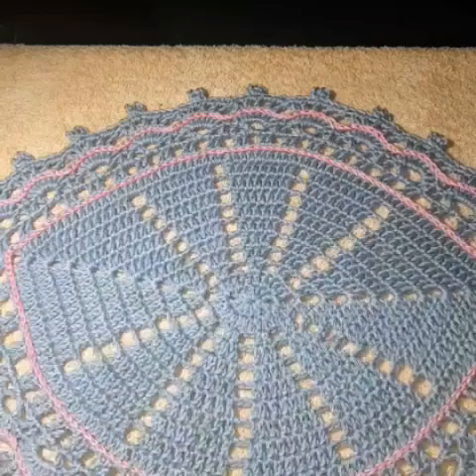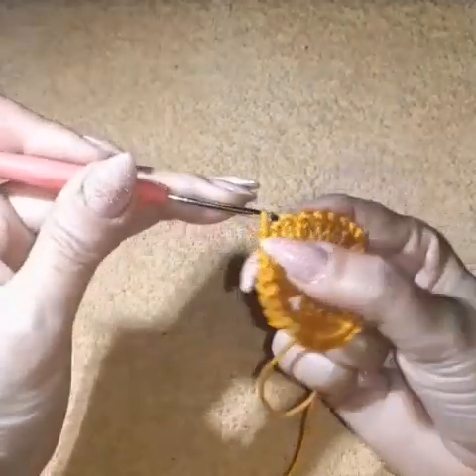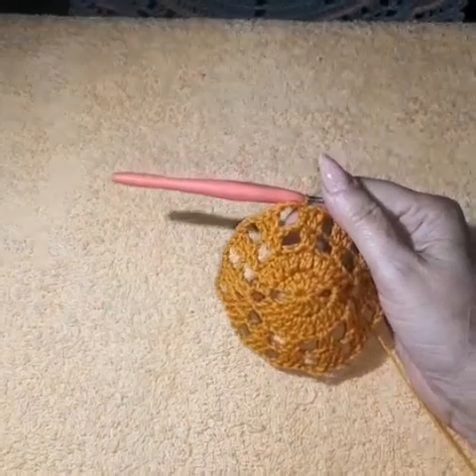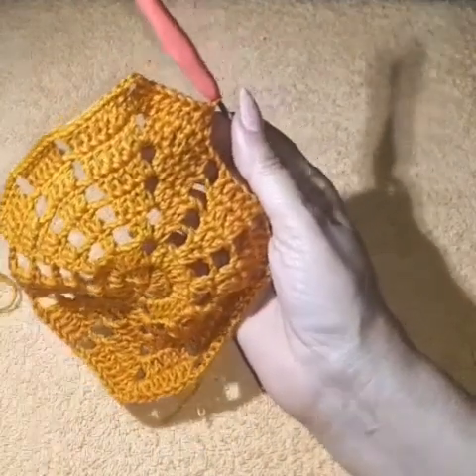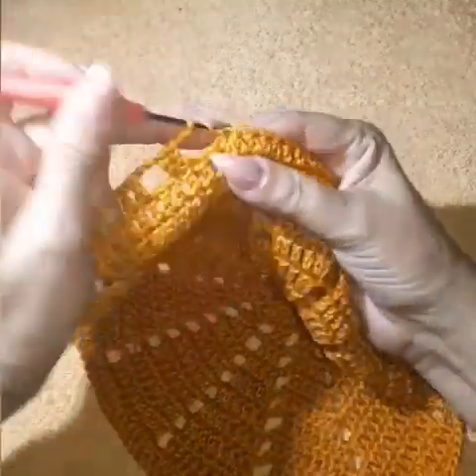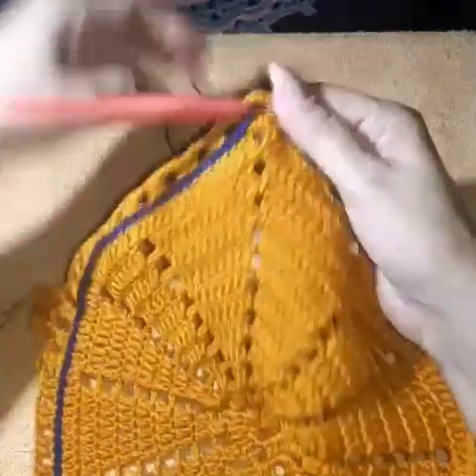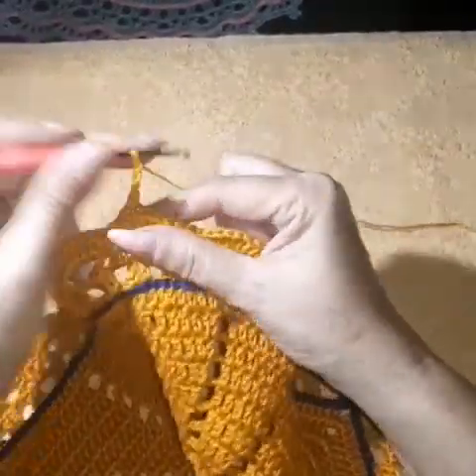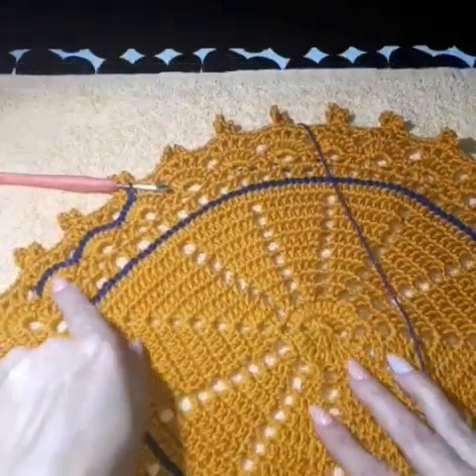Crochet Octagon Doily (Left Handed)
Hello everyone Thank you for being here creating these beautiful pieces with me and for the new comers, welcome I hope you like what you see and if so please  join me us YouTube family by Subscribing, hit the Bell🔔🔔 Notification, for New uploads! Give it thumbs up 👍👍it Helps to Circulate the Video Worldwide, Share with your Family and Friends, your Facebook , Tag me!  It Also Helps to grow the Channel! Thank you for All your Support!❤❤🌻

4 ply 100% cotton thread hook #2.75
hook 2.75
salmon 80gr
dark blue 10gr
(or colors of your choice)

size centerpiece
44cmx33cm